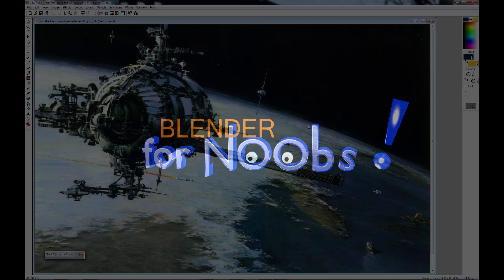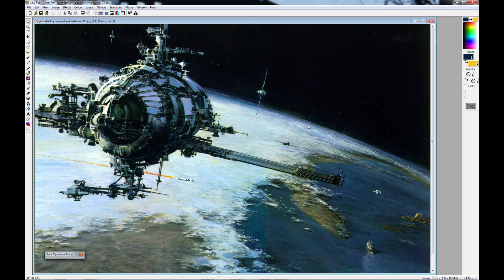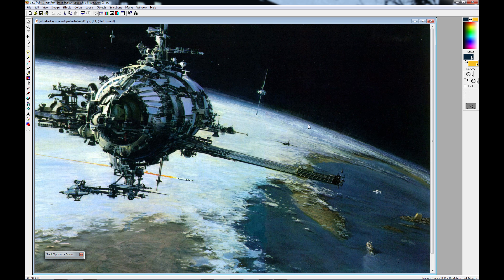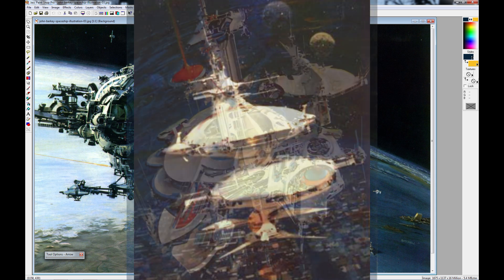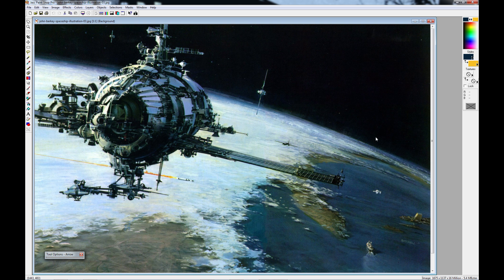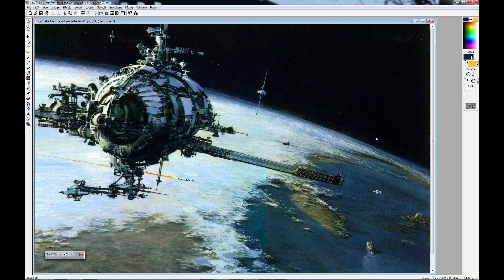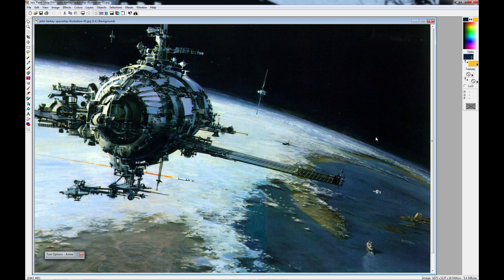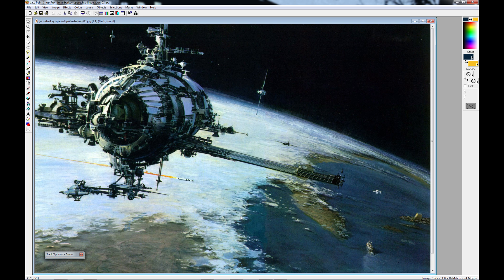Blender For Noobs - the Secrets of Blender - Part 1 of 14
The tutorial series was made before some of the menu changes in Blender, so there are some slight variations, but it will work with the latest versions.  Those who would still like to order the DVDs with free poster can do so by going

DOWNLOADS FOR THIS TUTORIAL SERIES:

Blend files, reference images and textures can be downloaded in a 20 MB zip file here: